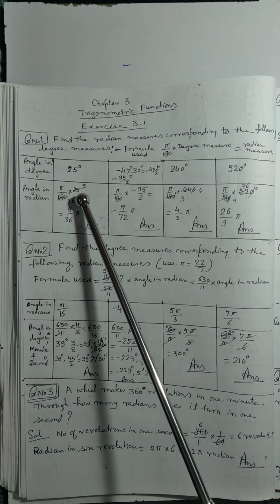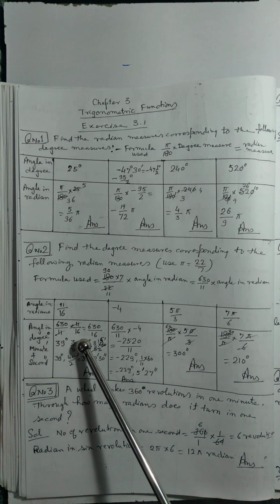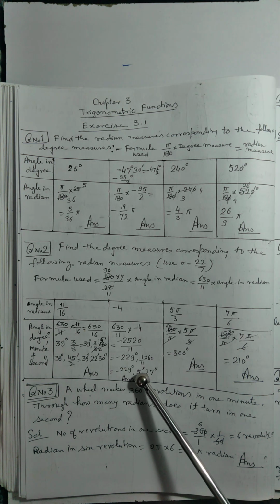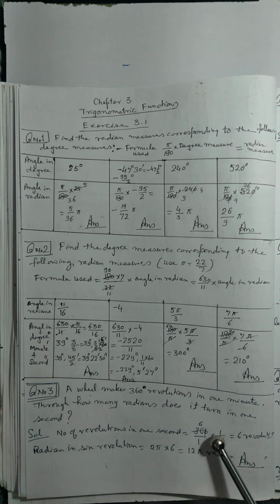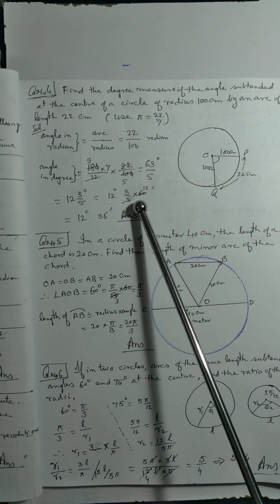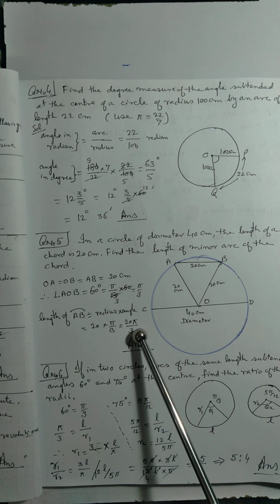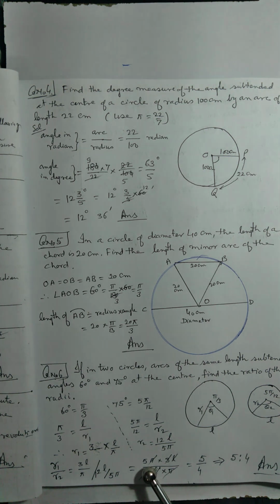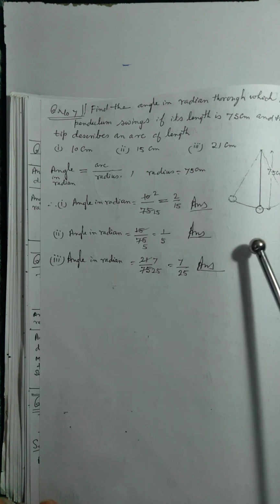CBSE mathematics class 11th chapter 3 trigonometry exercise 3.1